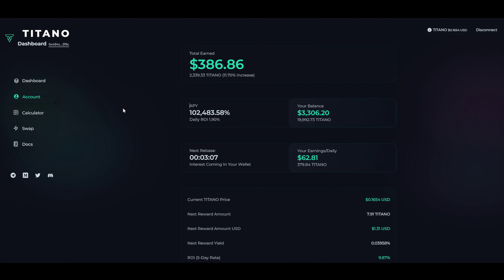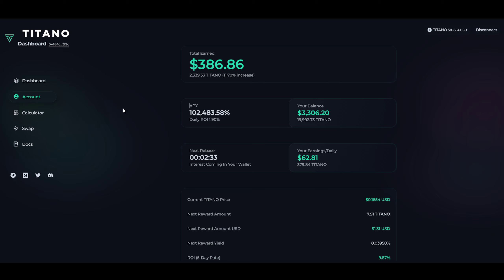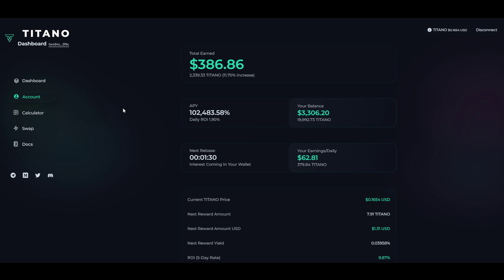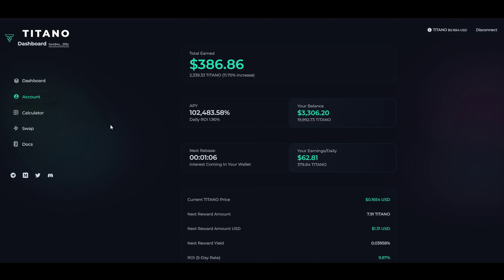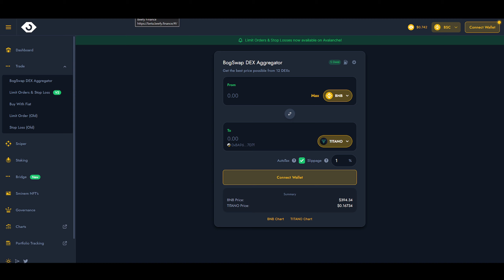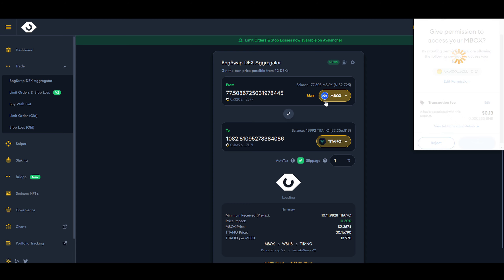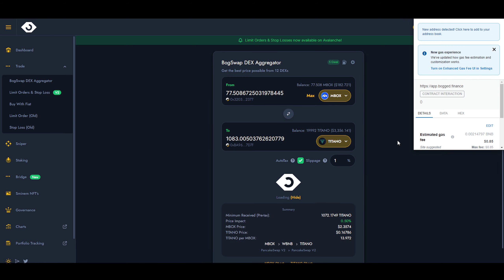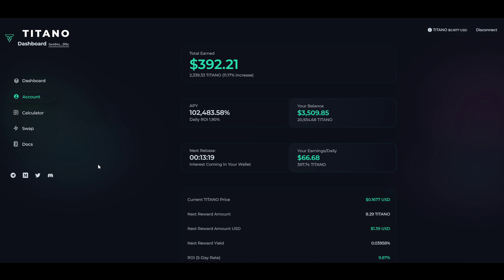TITANO.FINANCE - Worth Investing Small Amount - High Risk, High Rewards Project